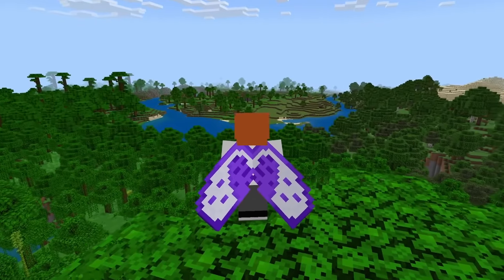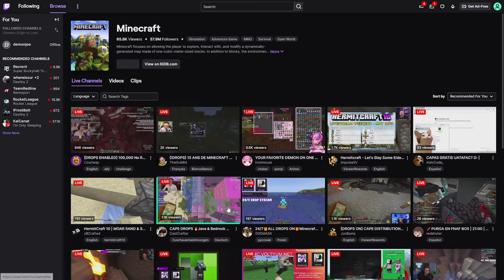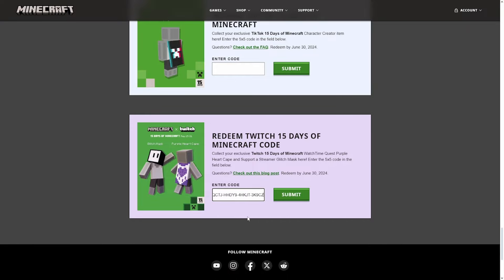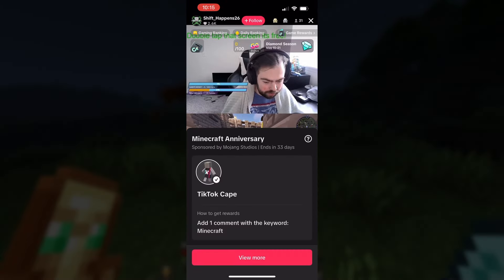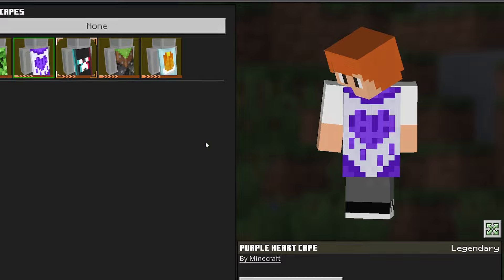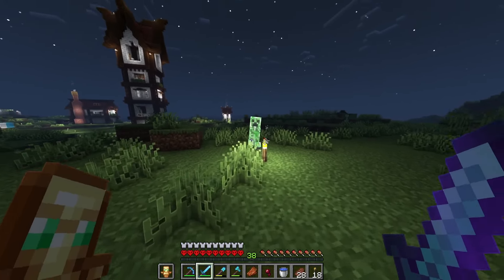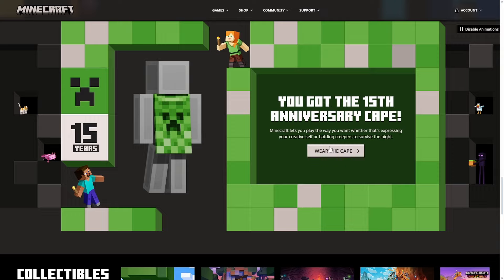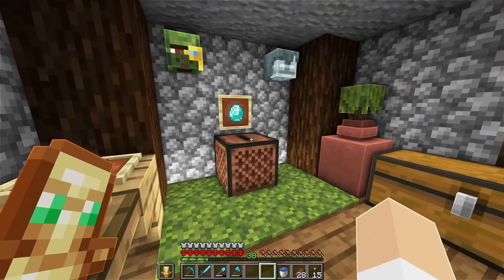How ANYONE Can Unlock Minecraft's New Capes! (Java & Bedrock)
Apologies for the 1 month long hiatus but today I'm coming to you with a VERY important video! Three BRAND NEW Capes were just added to Minecraft Bedrock and Minecraft Java Editions, but they're limited edition. Today I teach you how to claim them before they're gone forever

🎥 𝗧𝗜𝗠𝗘 𝗦𝗧𝗔𝗠𝗣𝗦

0:00 - INTRO
0:20 - TWITCH CAPE
1:27 - TIKTOK CAPE
2:43 - IMPORTANT INFO
3:18 - 15TH ANNIVERSARY CAPE

Minecraft,
Minecraft Let's Play,
Minecraft Hardcore,
Minecraft News,
Minecraft Capes,
Minecraft How To Get TikTok Cape,
Minecraft How To Get Twitch Cape,
Minecraft How To Get Creeper Cape,
Minecraft How To Get 15th Anniversary Cape,
Minecraft Guide,
Minecraft Secret Cape Unlocks,
Minecraft New Java Capes Guide,
Minecraft New Bedrock Capes Guide,